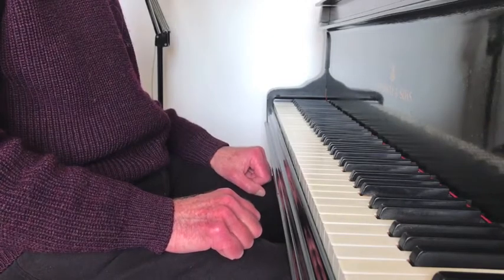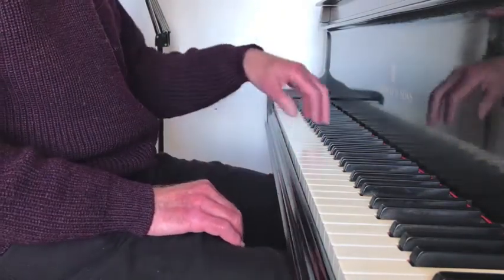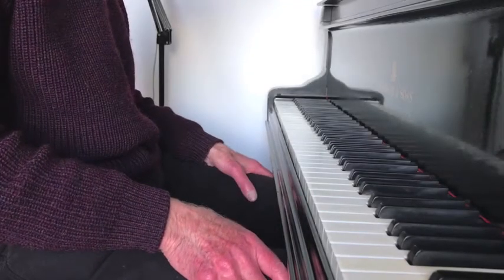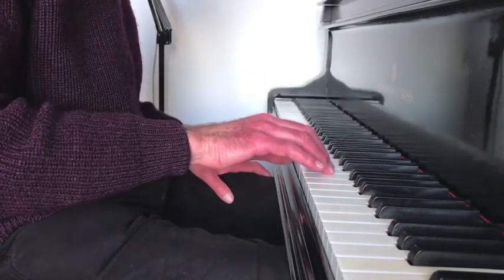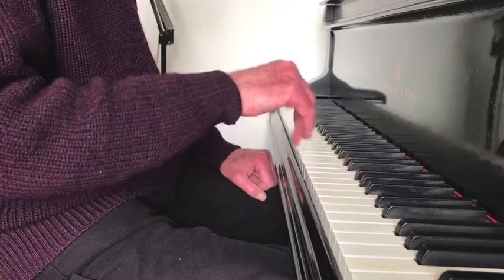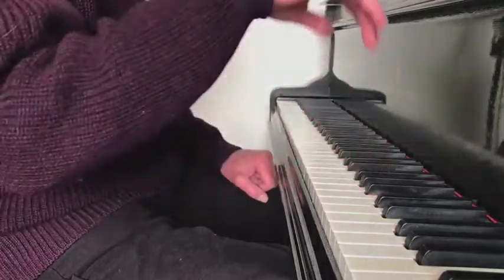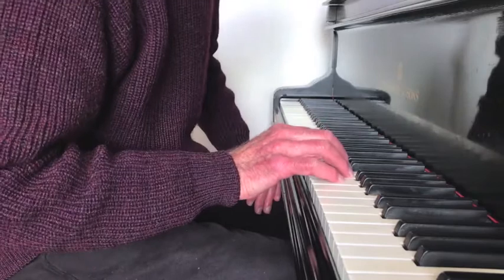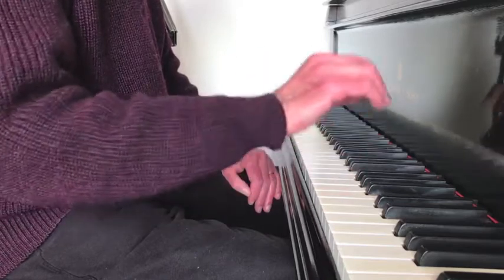Slur technique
This is a tutorial on slur technique and its various applications to piano playing.